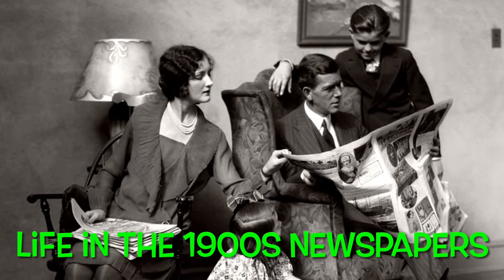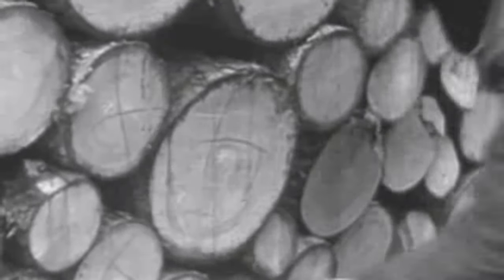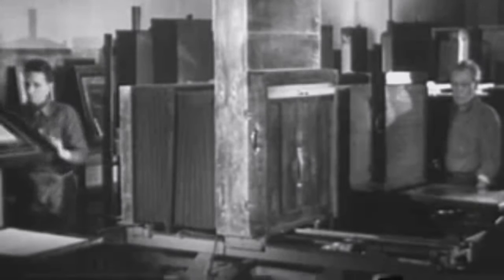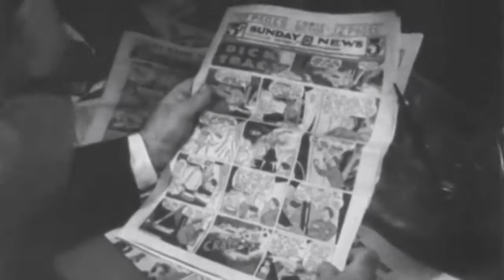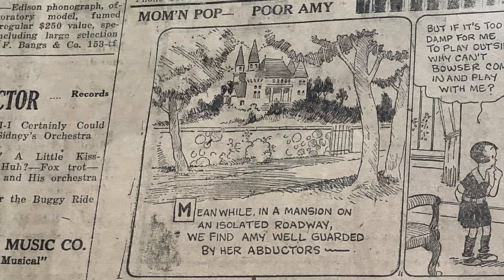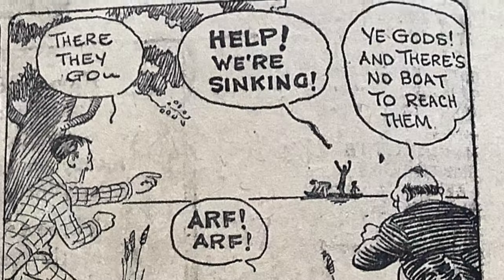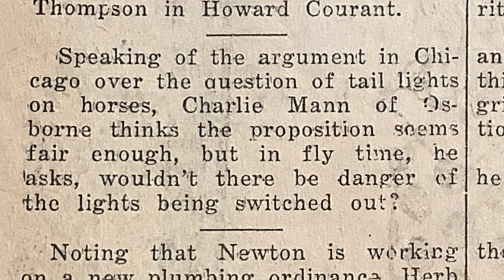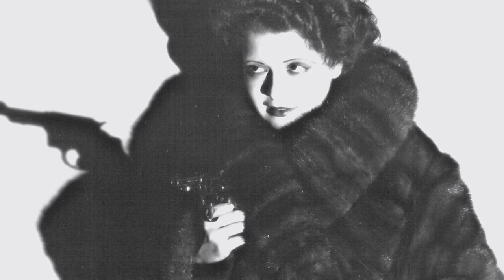DO YOU REMEMBER THE NEWSPAPER FUNNIES?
1926 The Dodge City Daily Globe From Dodge City, KS.
The 1920s comic Mom n’ Pop is read. Flapper Actress Virginia Valli. How a newspaper is made old movie short from the Chicago Tribune 1930s. The funny news articles for April 7, 1926.An and for the Overland Six Automobile. Enjoy!
This channel reads the actual words from a 1900s newspaper. It is enhanced by photos and video clips to bring the story to life!
Step back in time to see what your ancestors were interested in.
Newspapers include advertisements, comics, vintage clothing, old fashioned fun, gossip, events, humorous stories and lots more!
The photos and video clips may not be the actual person, object, place or time period mentioned in the newspaper.